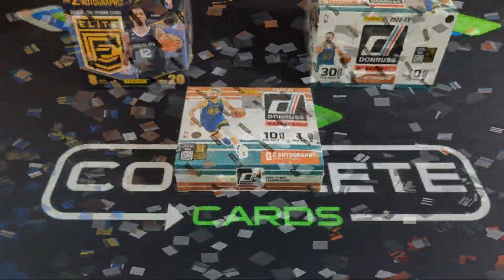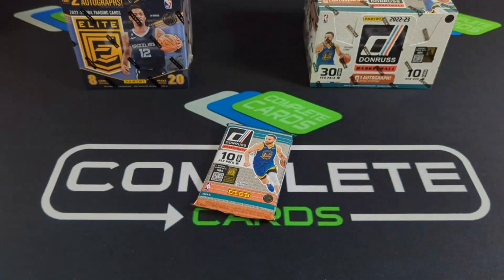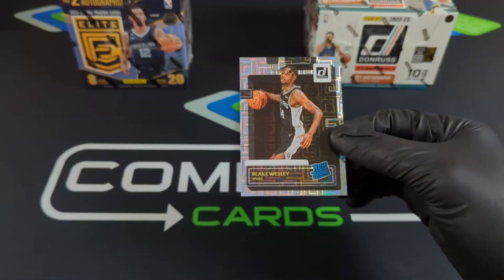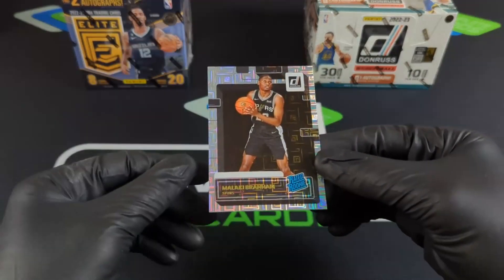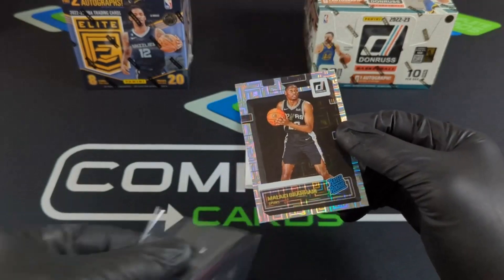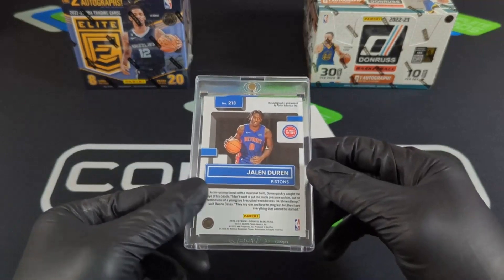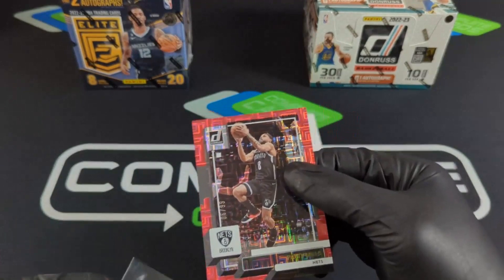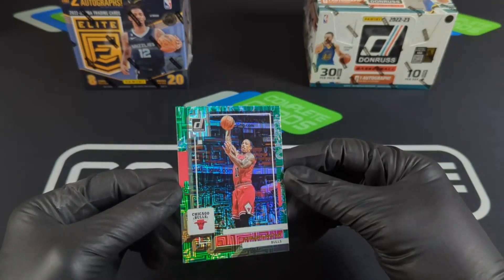2022-23 Panini Donruss Choice Basketball Box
2022-23 Panini Donruss Choice Basketball

CCGOAL10

Donruss Choice Basketball
donruss basketball 2023